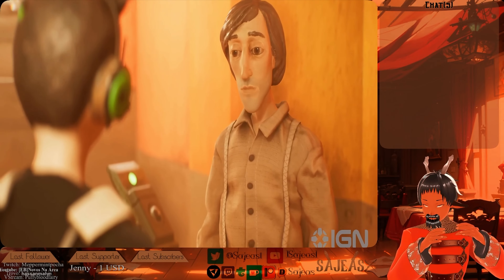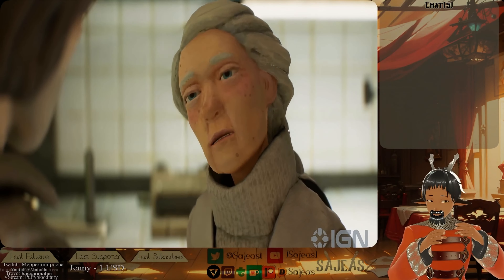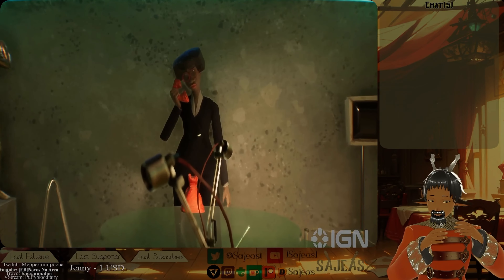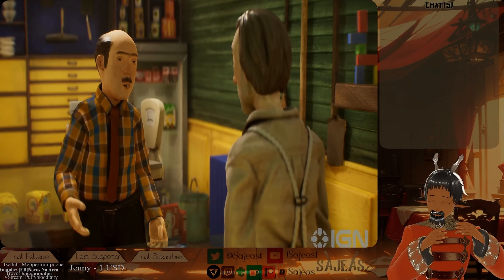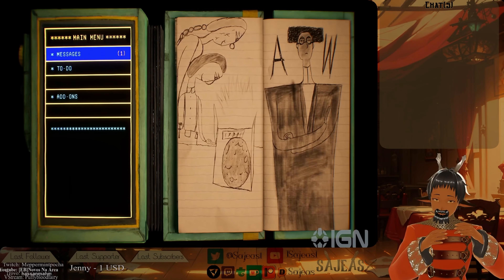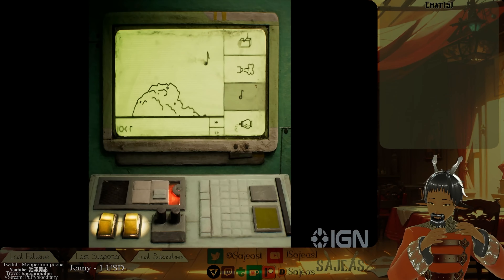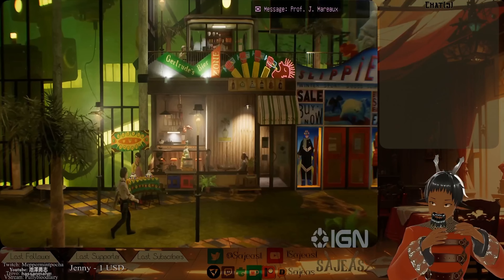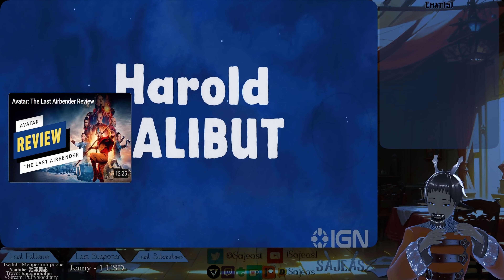Vtuber trailer reaction to Harold Halibut - Overview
Sajeas's theme music by @damahysk
Intro, BRB and Outro music by soundraw.io